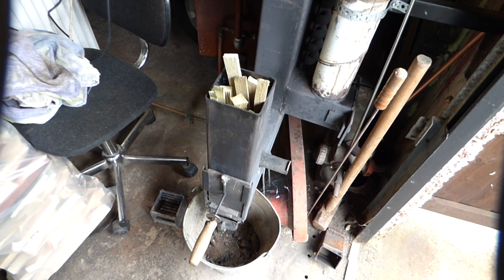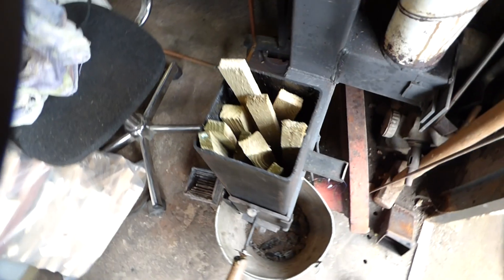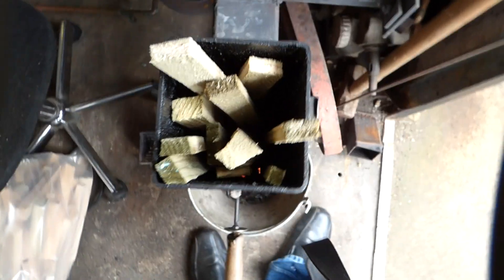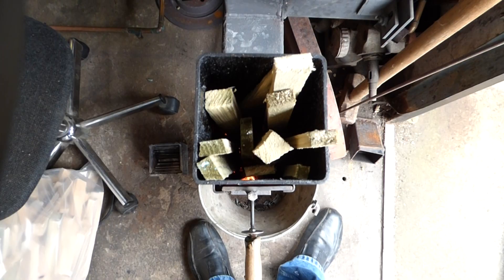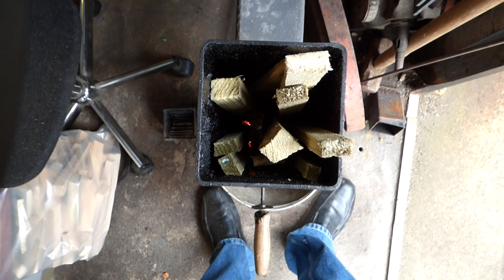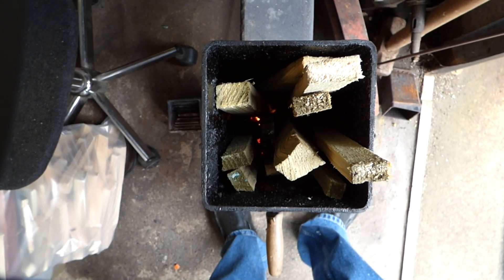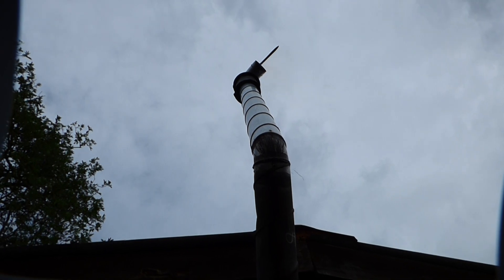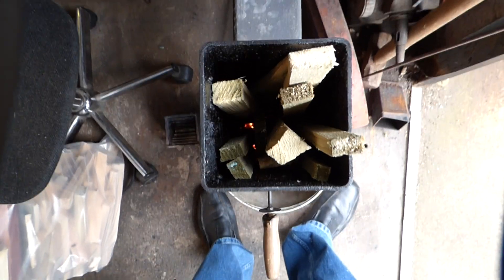diy rocket stove boiler running on wood No.37